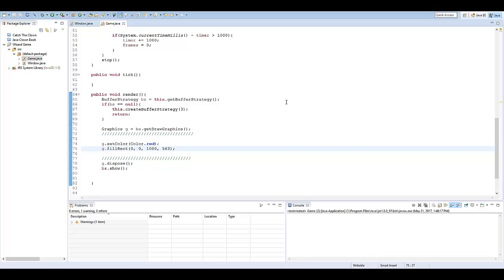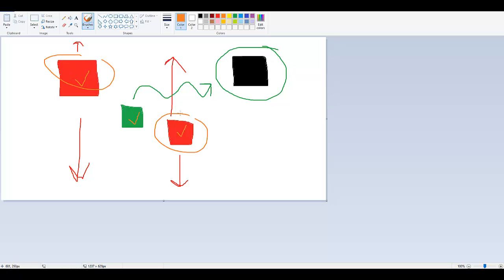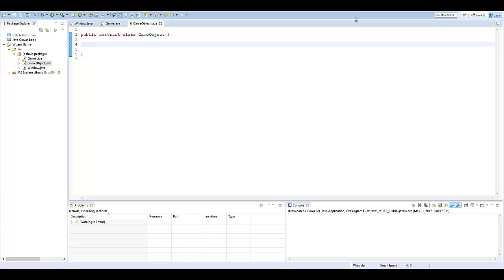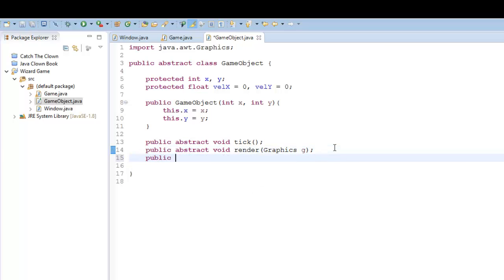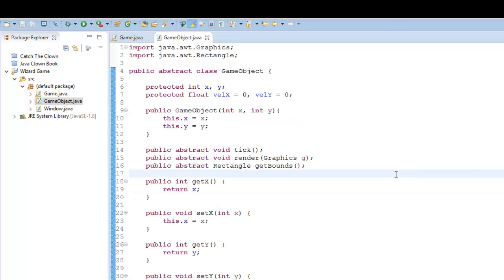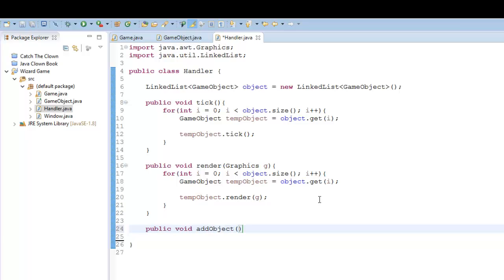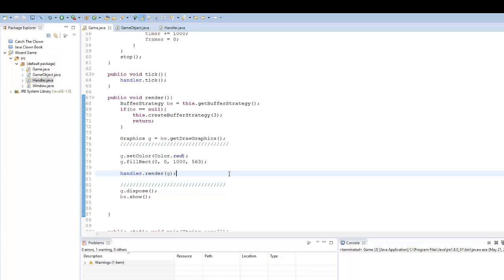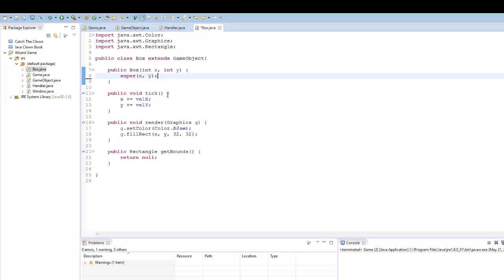Java Game Programming Wizard Top Down Shooter Part 2